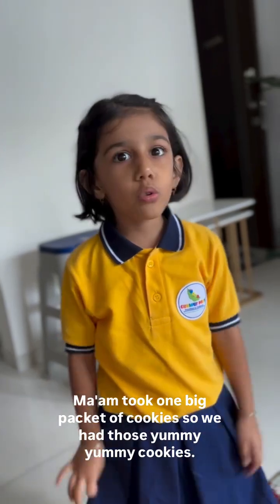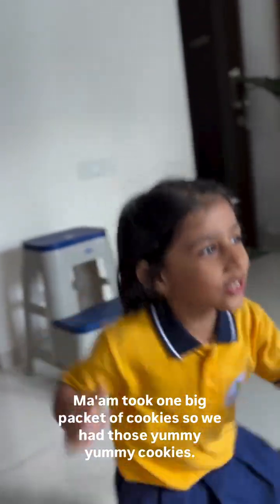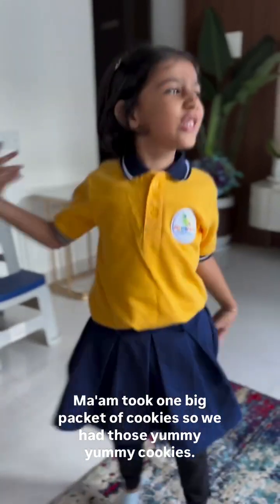Keenu came home bursting with excitement after her school trip watching oil extraction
Keenu came home bursting with excitement, her eyes sparkling like little stars. She had just returned from her school field trip to Poshahar Shop in Wakad, and she couldn’t stop talking!

“Mumma, Mumma! Do you know how oil comes out of tiny seeds?” she exclaimed, waving her hands happily.

At the shop, Keenu and her friends watched in amazement as the machine slowly pressed the seeds. Drop by drop, golden oil flowed out—like magic! Keenu leaned forward, curious and wide-eyed, soaking in every moment. It was the best live science lesson she had ever seen.

Her teacher smiled as the children asked endless questions. Keenu’s curiosity bloomed brighter than ever. She learned how seeds become oil, why fresh oil smells so nice, and how important natural foods are.

And just when she thought the day couldn’t get any better—ta-da!—delicious millet cookies appeared. Crunchy, warm, and yum! Keenu munched happily, feeling like it was the perfect ending to a perfect day.

That evening, she told everyone at home all about her adventure, her hands still moving excitedly as she described every detail. It was truly a day full of learning, laughter, and wonder.